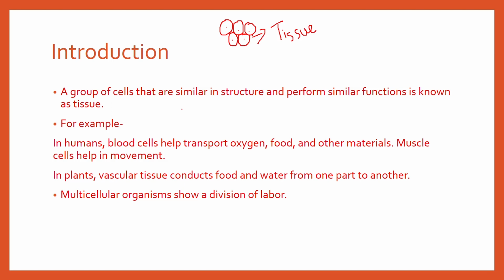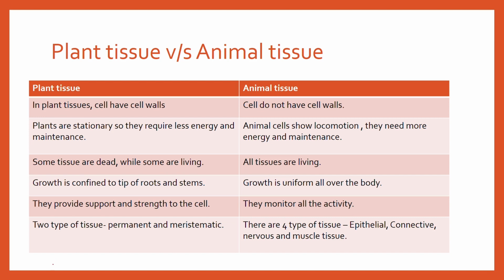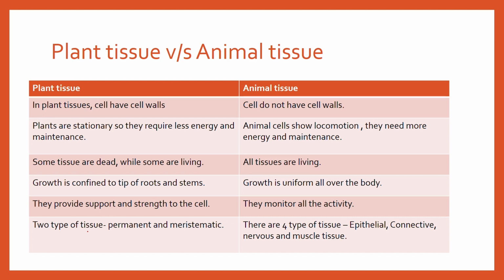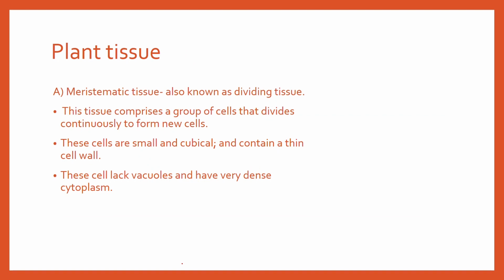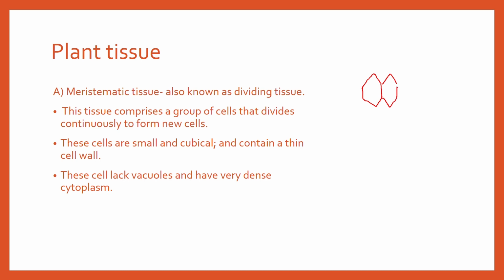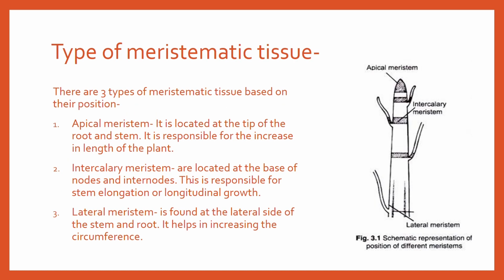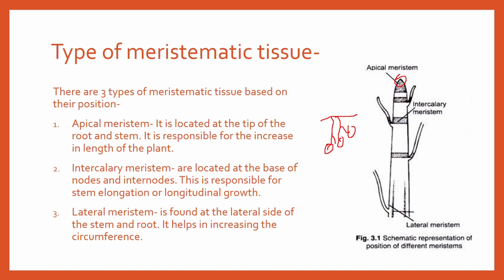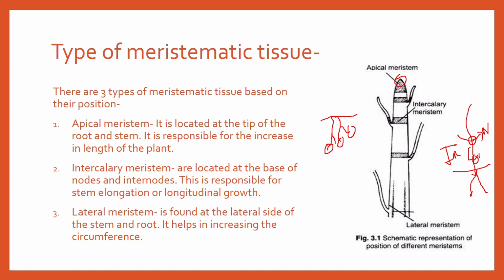Tissue || Chapter 6 || Class 9th || lecture 1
This video contains chapter -6 (class -9) topic, biology.